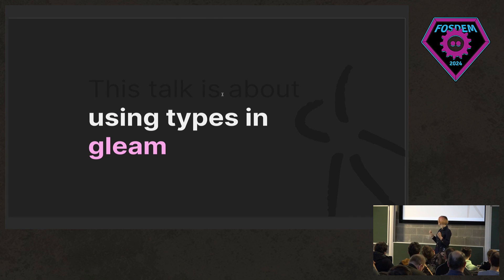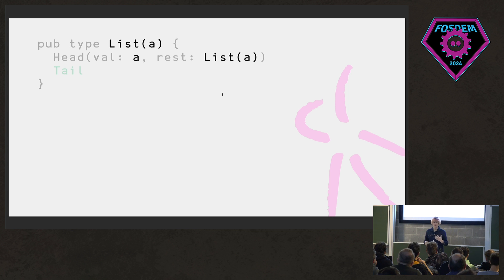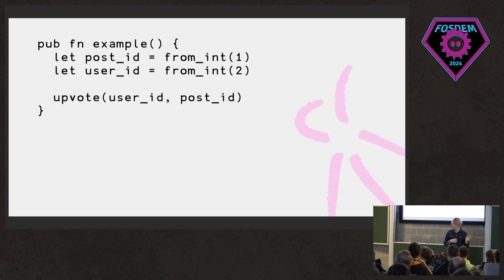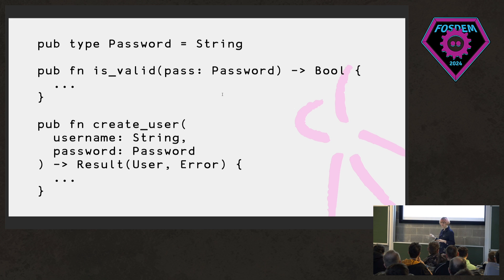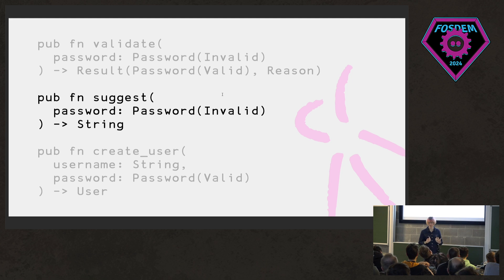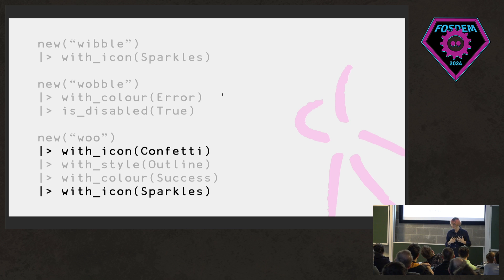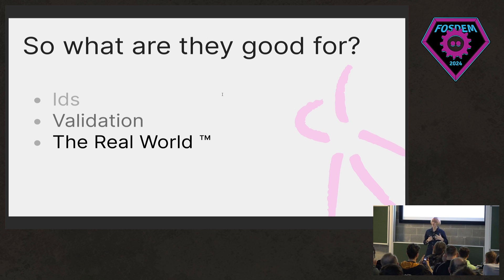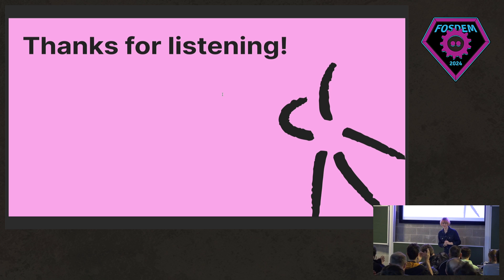Phantom Types and the Builder Pattern in Gleam • Hayleigh Thompson FOSDEM '24